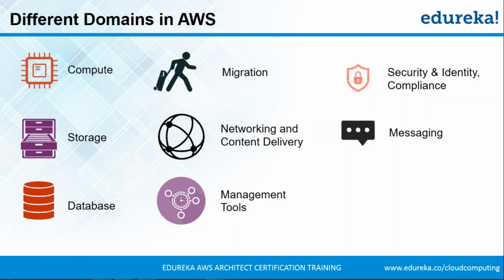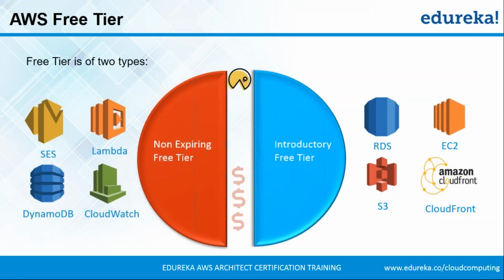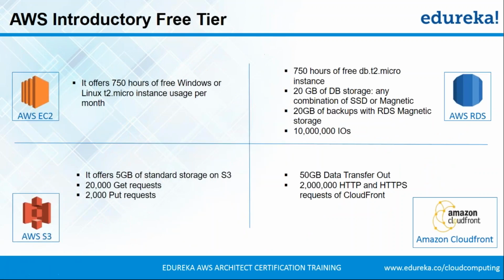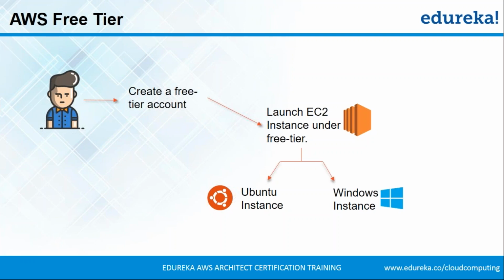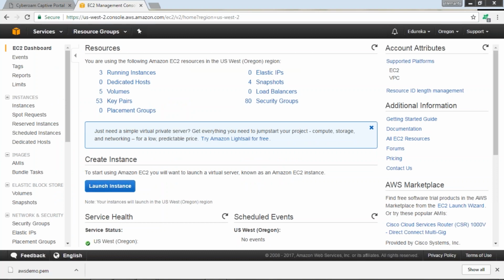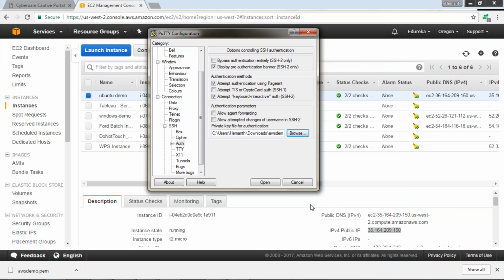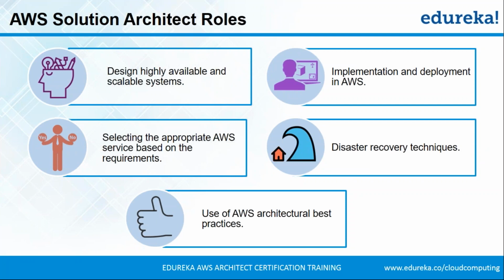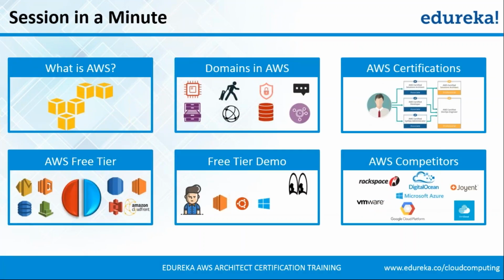Amazon AWS Tutorial | What is Amazon AWS | AWS Tutorial for Beginners | AWS Training | Edureka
This Amazon AWS Training Video ( Amazon AWS Blog Series ) will give you an introduction to AWS, its domains and AWS services. Then, using these domains, we will try to solve a real life problem. We will also be looking at AWS Pricing and the Free Tier! It also talks about the various certifications offered by AWS. This Amazon AWS tutorial is ideal for those who want to become an AWS Certified Solutions Architect.

In this AWS training video, you will understand :

1. What is AWS?
2. Different Domains in AWS
3. Use Case
4. AWS Free Tier
5. AWS Certifications
6. AWS Solution Architect
7. AWS Competitors

1. This is a 5 Week Instructor led Online Course.
2. Course consists of 30 hours of online classes, 30 hours of assignment, 20 hours of project
3. We have a 24x7 One-on-One LIVE Technical Support to help you with any problems you might face or any clarifications you may require during the course.
4. You will get Lifetime Access to the recordings in the LMS.
5. At the end of the training you will have to complete the project based on which we will provide you a Verifiable Certificate!

During this AWS Architect Online training, you'll learn:
1. AWS Architecture and different models of Cloud Computing
2. Compute Services: Amazon EC2, Auto Scaling and Load Balancing, AWS Lambda, Elastic Beanstalk
3. Amazon Storage Services : EBS, S3 AWS, Glacier, CloudFront, Snowball, Storage Gateway
4. Database Services: RDS, DynamoDB, ElastiCache, RedShift
5. Security and Identity Services: IAM, KMS
6. Networking Services: Amazon VPC, Route 53, Direct Connect
7. Management Tools: CloudTrail, CloudWatch, CloudFormation, OpsWorks, Trusty Advisor
8. Application Services: SES, SNS, SQS

Course Objectives

1. Design and deploy scalable, highly available, and fault tolerant systems on AWS
2. Understand lift and shift of an existing on-premises application to AWS
3. Ingress and egress of data to and from AWS
4. Identifying appropriate use of AWS architectural best practices
5. Estimating AWS costs and identifying cost control mechanisms

1. Professionals interested in managing highly-available and fault-tolerant enterprise and web-scale software deployments.
2. Professionals who want Project Experience in migrating and deploying cloud based solutions.
3. DevOps professionals.

Pre-requisites